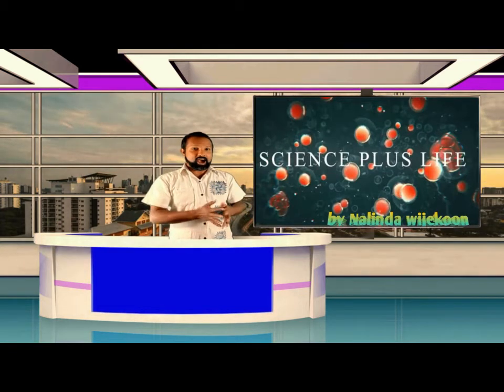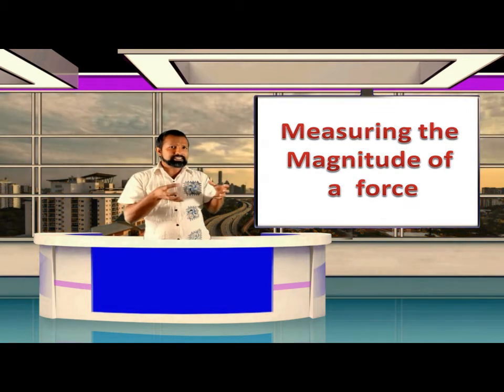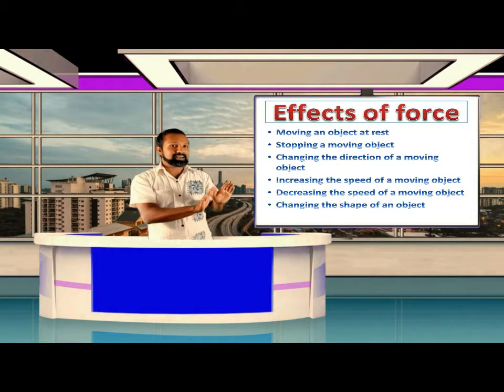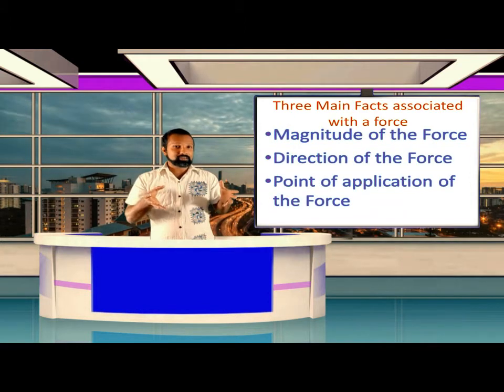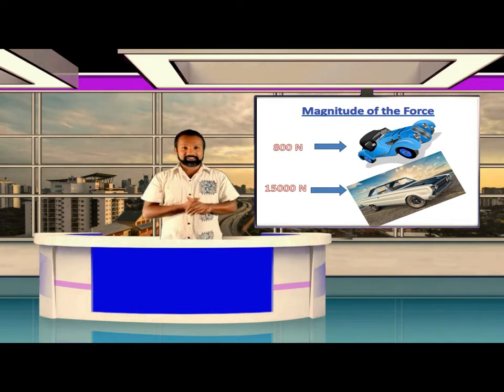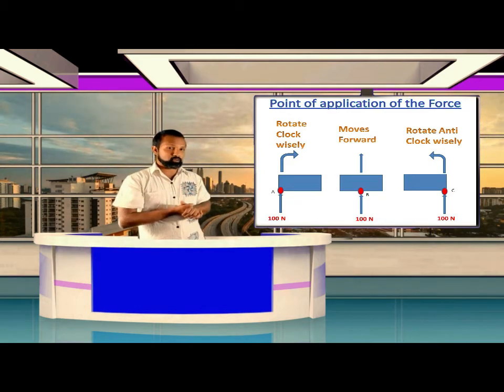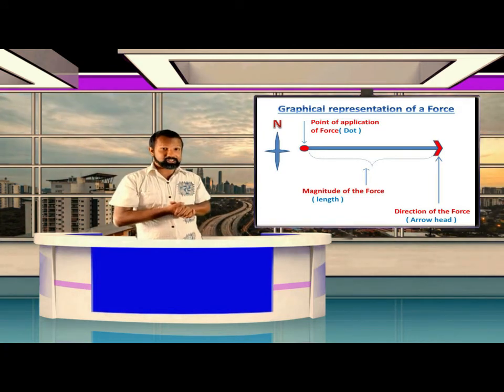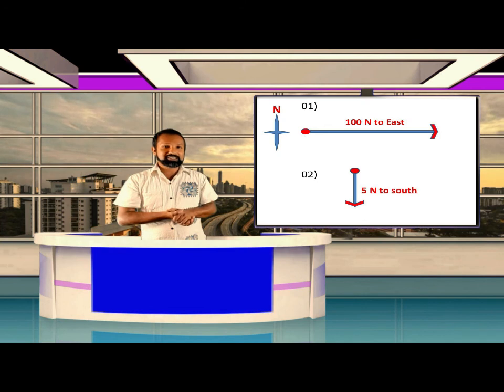Force l Grade 09 l Unit 04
This is specially created for grade 09 science students as this is the 4th unit of their syllabus. This will also be equally beneficial for  anyone who interest in the concept Force.All rights are reserved for Nalinda Wijekoon.

Force Science Grade09 SCIENCE PLUS LIFE

science plus life
SCIENCE plus LIFE
science PLUS life
science plus LIFE